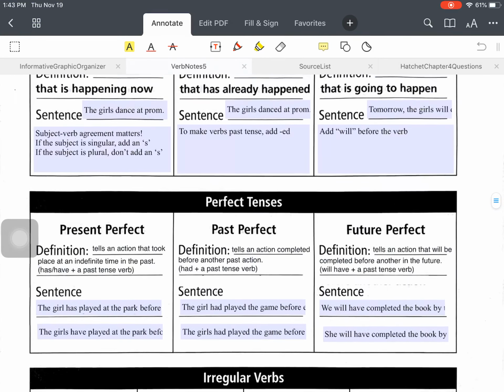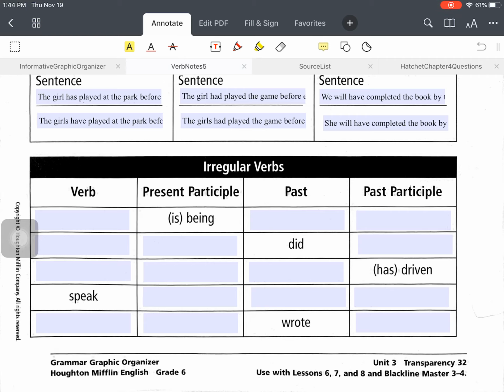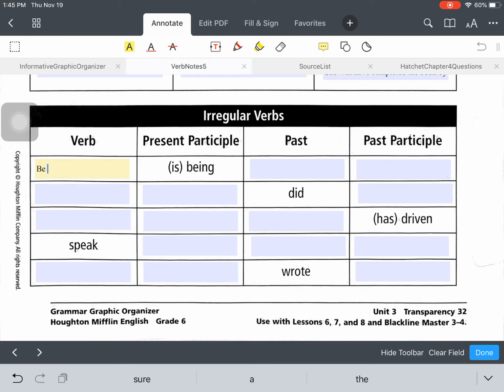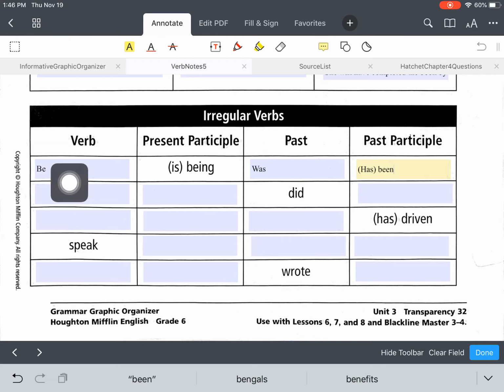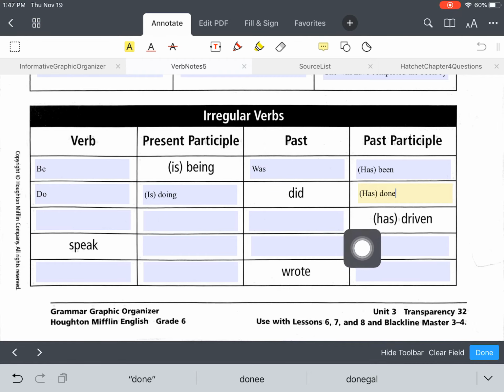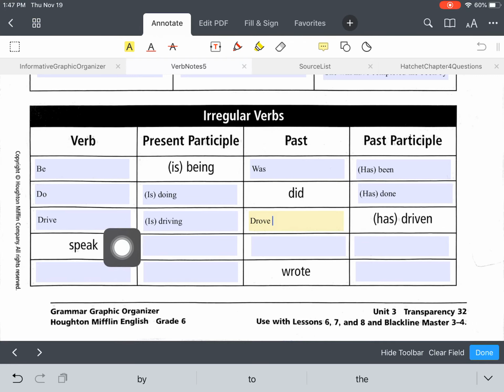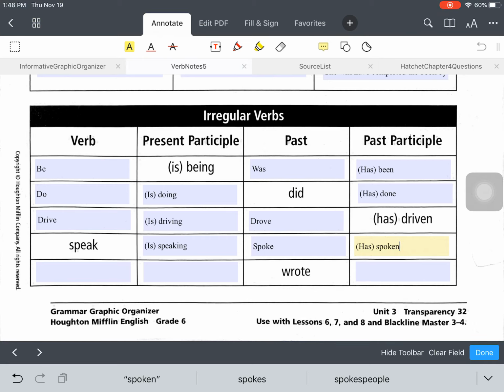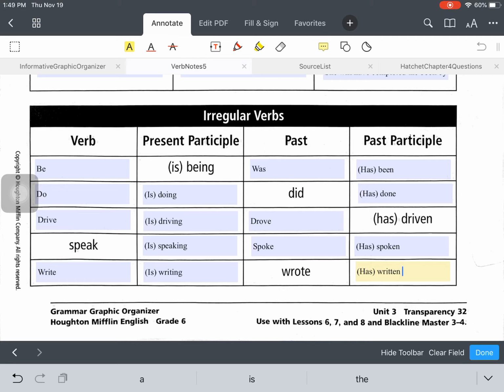Verb Notes 5, Part 3 (Irregular Verbs)